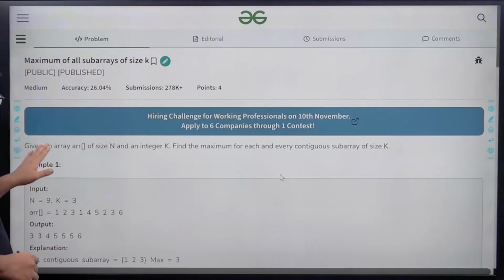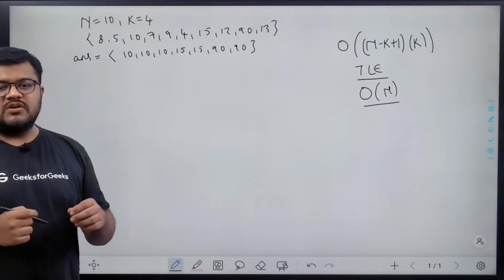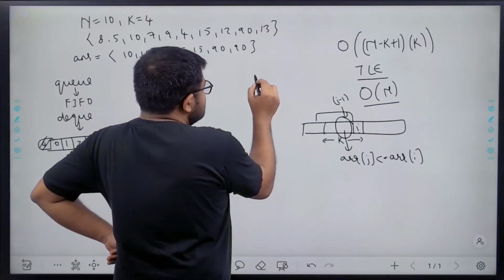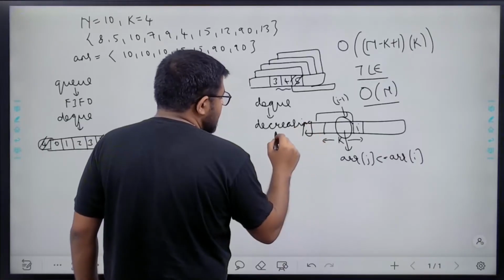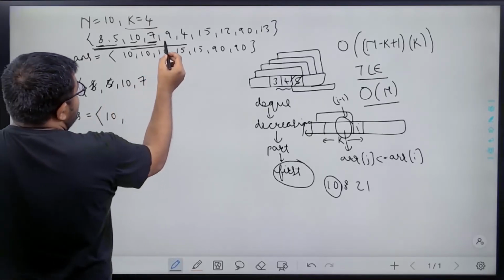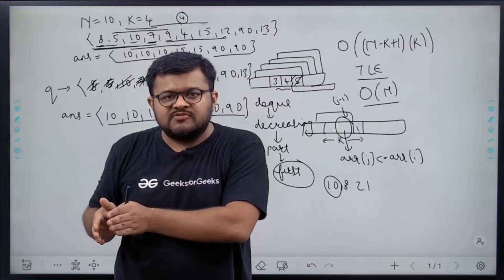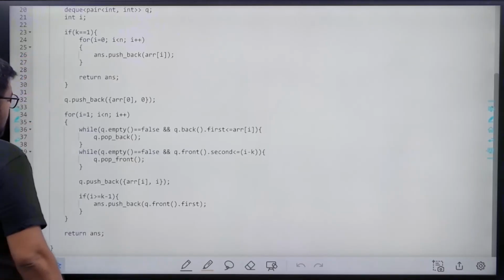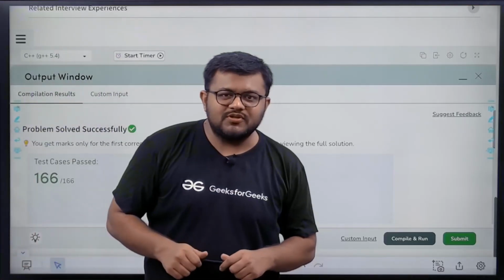POTD - 27/09/2024 | K Sized Subarray Maximum | Problem of the Day | GeeksforGeeks Practice